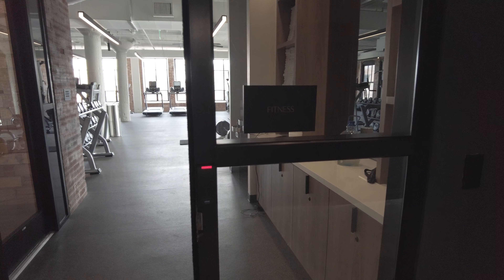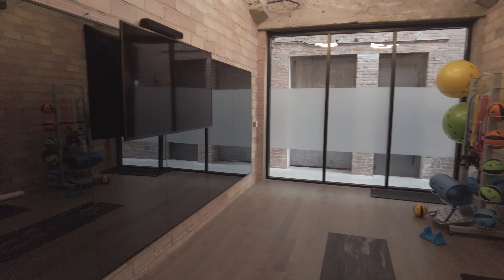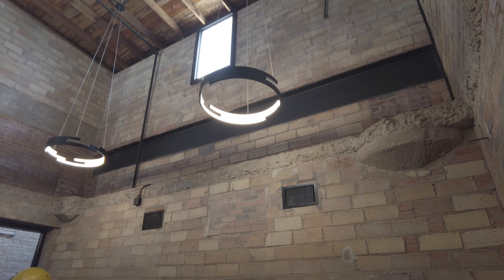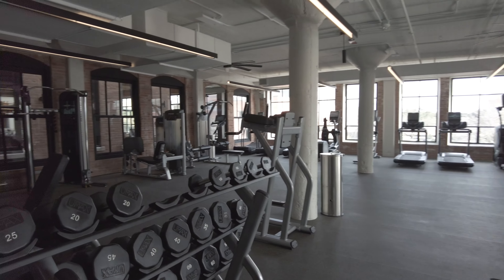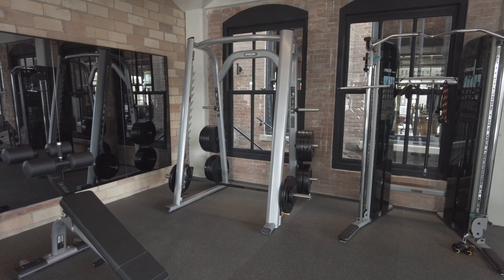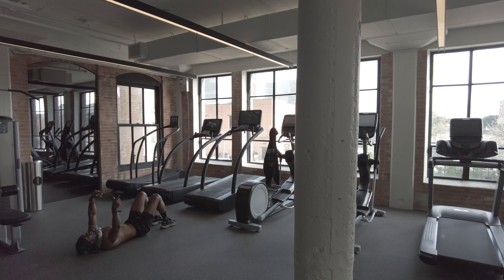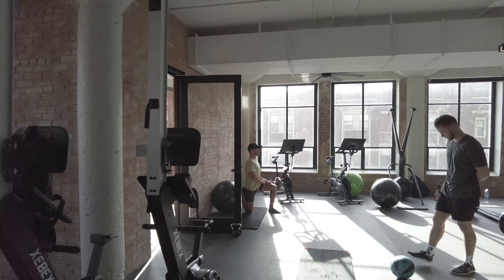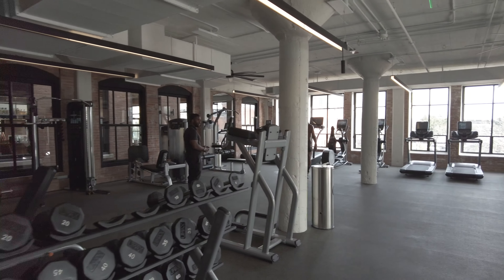East Quarter Residences | Dallas TX | AMAZING Fitness Center!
East Quarter Residences | Dallas TX Apartments | Gorgeous Fitness Center - Part 1 |